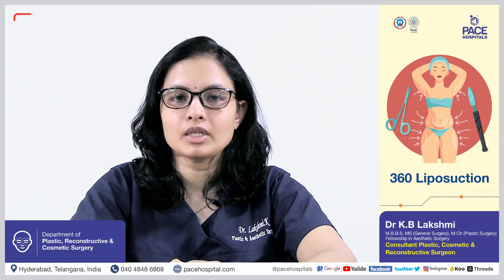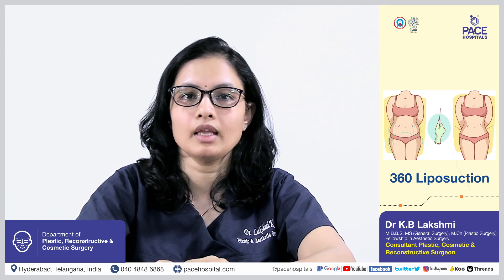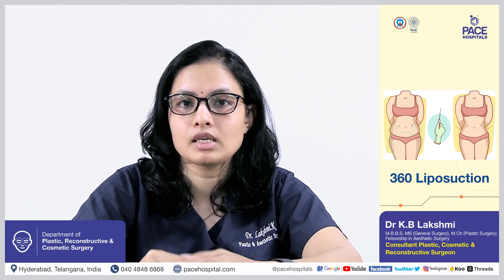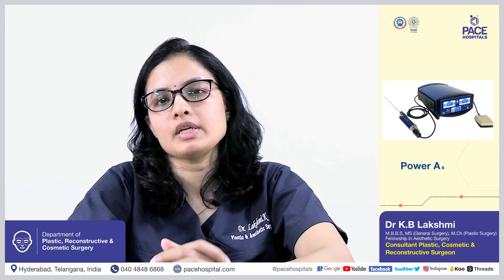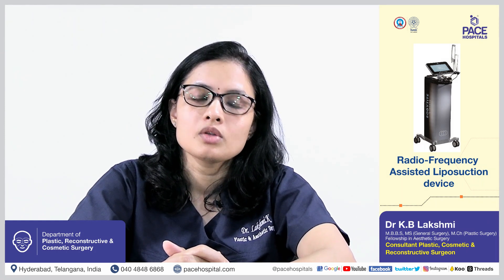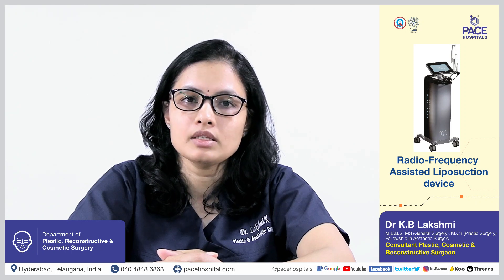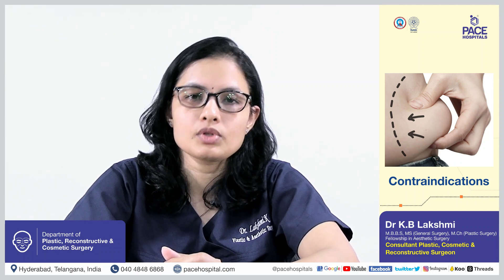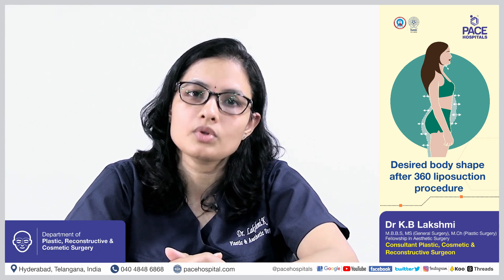Liposuction 360 - Procedure, Benefit, Indication & Contraindication | Advanced Liposuction Surgery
Also know: 360 degree liposuction | liposuction surgery | liposuction 360 surgery | 360 Liposuction Procedure | 360 liposuction process | indications of 360 liposuction surgery | indication of 360 liposuction | good candidate for 360 liposuction | contraindications of 360 liposuction | who can not undergo 360 liposuction | benefit of 360 liposuction | benefits of liposuction 360 | benefit of 360 liposuction procedure | benefit of 360 liposuction surgery | traditional liposuction vs 360 liposuction

🤔 Liposuction 360, also known as 360 liposculpture, is a cosmetic surgery procedure that removes fat cells from the entire midsection, including the abdomen, waist, flanks, and back. It is a more comprehensive liposuction procedure than traditional liposuction, which typically targets only one or two areas of the body.

✅ Here are some of the benefit of 360 liposuction:

🔶 It can remove excess fat from multiple areas of the midsection in a single procedure.
🔶 It can help to create a more defined and contoured waistline.
🔶 It can improve the appearance of the abdomen, flanks, and back.
🔶 It can boost self-confidence and improve body image.

👇 Chapters of this Video:

00:00 Liposuction 360 (Advanced Liposuction Surgery) - An Overview
00:20 What is 360 Liposuction?
01:28 How is the 360 Liposuction Procedure performed?
02:00 360 Traditional liposuction vs 360 liposuction
02:32 What are the different techniques that can be used for 360 liposuction?
03:33 Who is a good candidate for 360 Liposuction Procedure?
04:17 What are the Contraindications for 360 Liposuction Procedure?
04:34 Can one expect desired body shape after 360 liposuction procedure?

Dr. Kantamneni Lakshmi | Senior Consultant Plastic, Cosmetic & Reconstructive Surgeon at PACE Hospitals, Hyderabad

Department of Plastic and Reconstructive Surgery, Cosmetic Surgery at PACE Hospitals, Hyderabad